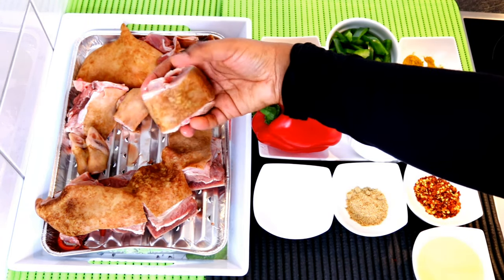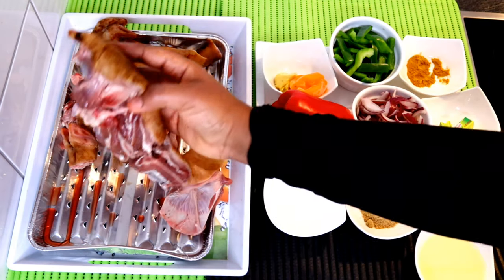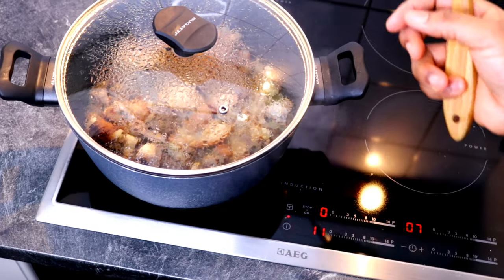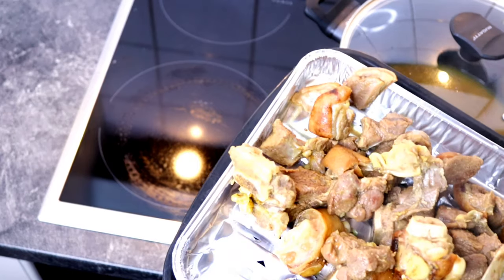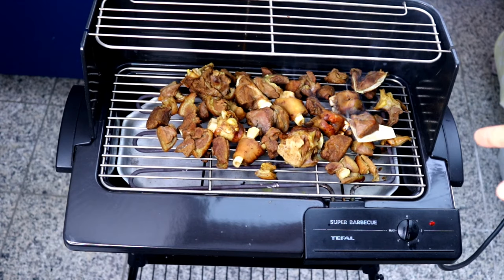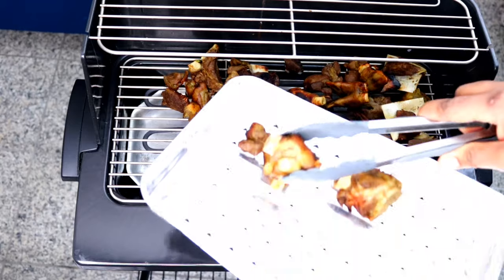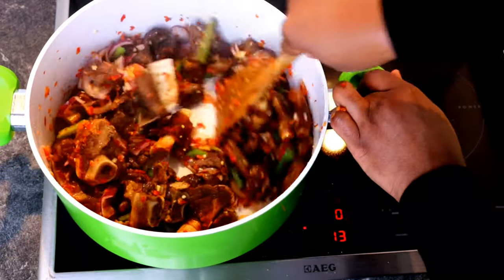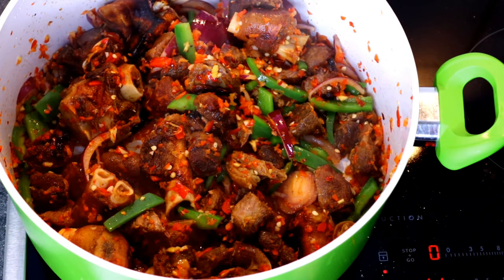ASUN RECIPE|Spicy Goat Meat|How to make Asun